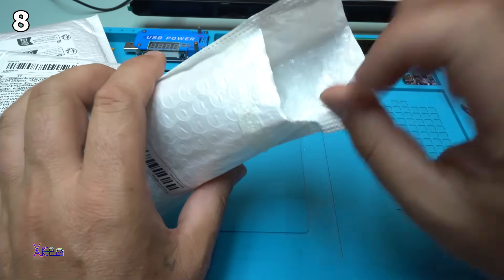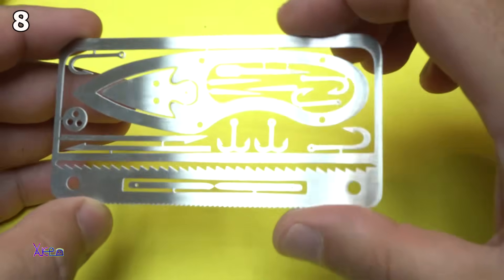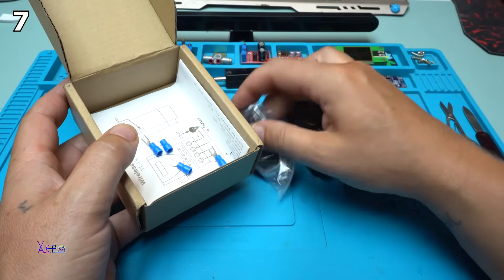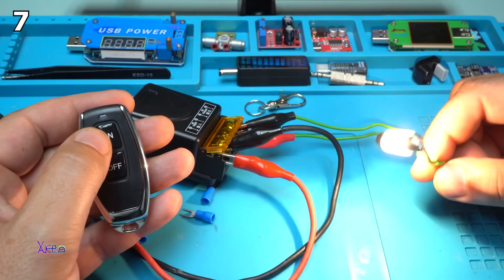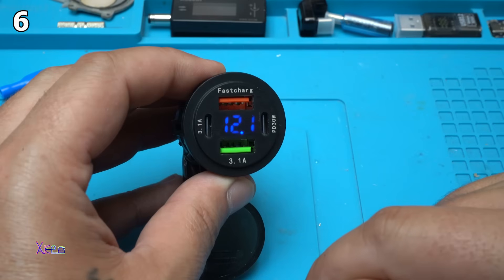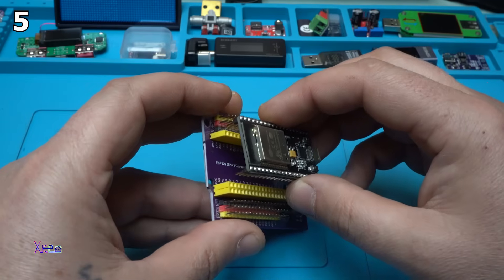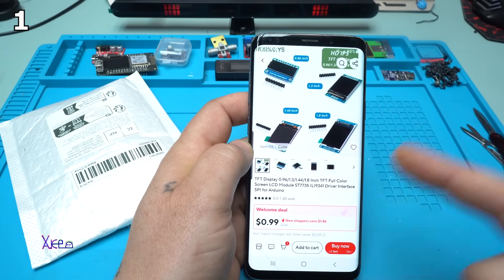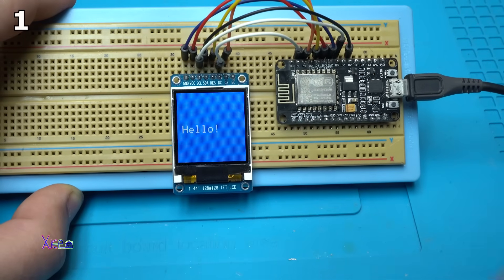8 Random $? Finds from Aliexpress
8. 00:04 Card size multitool
7. 02:00 DC12v remote control switch
AC110-220 remote control switch
6. 03:52 Car socket usb charger voltmeter:
5. 05:55 ESP32 or ESP8266 extension board
4. 07:21 DIY powerbank case
3. 08:46 WS2812 RGB led matrix
2. 12:35 Car battery capacity voltmeter:
1. 15:06 TFT display ST7735

ESP32 Development Board TYPE-C/MICRO USB CP2102 WiFi+Bluetooth Dual Core ESP32-DevKitC-32 ESP-WROOM-32 Expansion Board 38PINS.

-Power bank case for DIY:

-1.54inch 200x200 E-ink display:
-Temp,Humidity,pressure sensor AHT20+BMP280:

-Compact electric dual arc usb rechargeable lighter.

-Electric lighter with compass and torch:
-Multifunction flashlight Mini EDC:
-Folding portable microscope:
-Type-c USB power meter:

-HOT PRODUCT: 20/24 Pin ATX Power Adapter Board - Adjustable Voltage with Red Digital Display - Supports PD2.0/PD3.0

- 63A 230v din rail adjustable over,under voltage protection with relay time recovery and over current protection.

- 22.5w Fast Charging Module Tft Color Screen Digital Display.

 -Bluetooth Audio Amplifier Board 30W Subwoofer  Microphone AMP Module for 4 ohms 8-12 inch Speaker 12/24V 110/220V.
Mini version

- GeekMagic Ultra Smart WiFi Weather Forecast Station Bed Clock for Desktop Decoration, photo Album with Gif Animation.